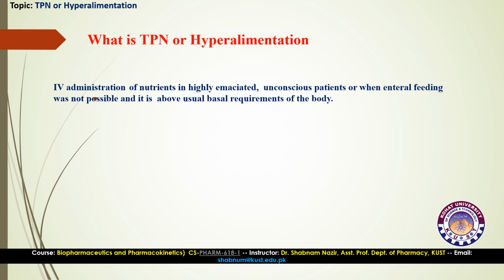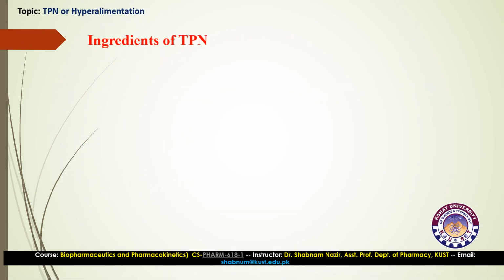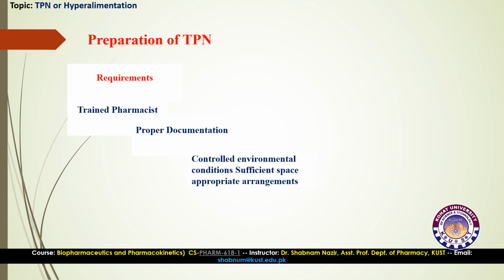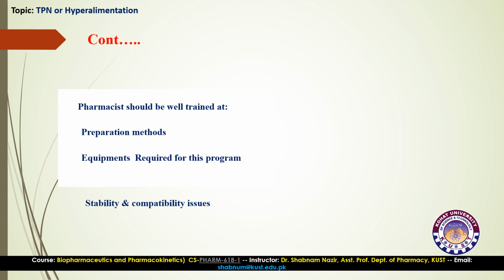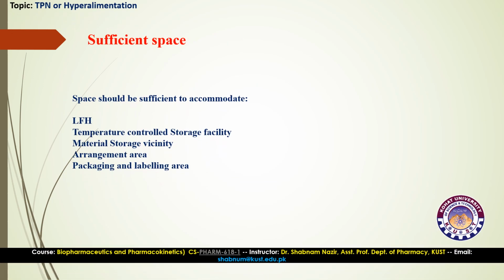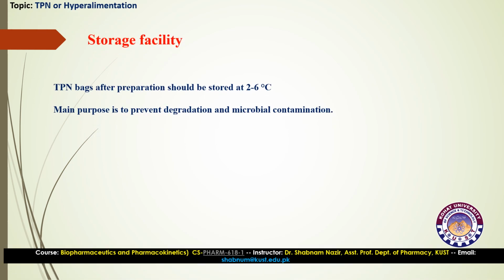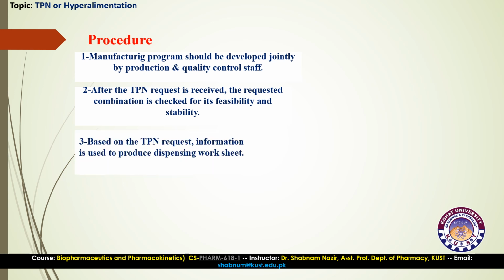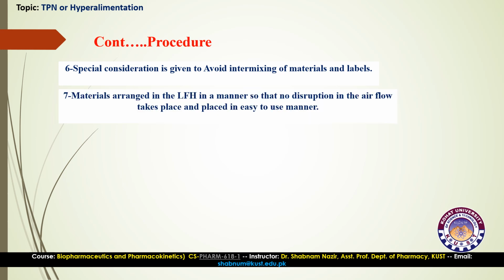TPN or hyperalimentation